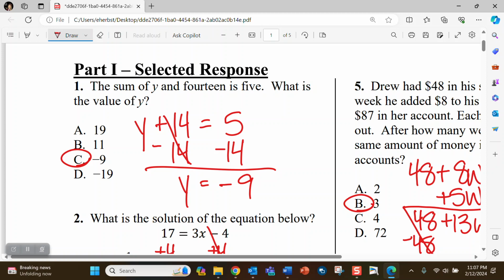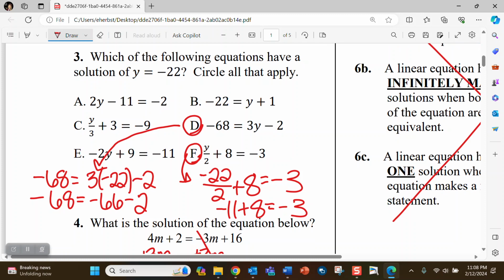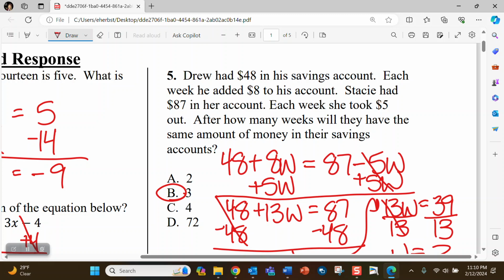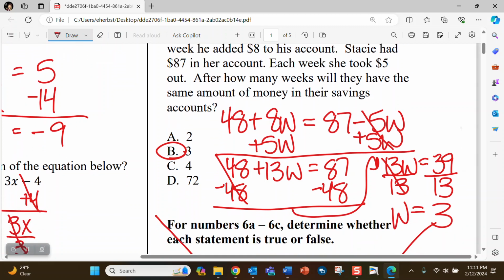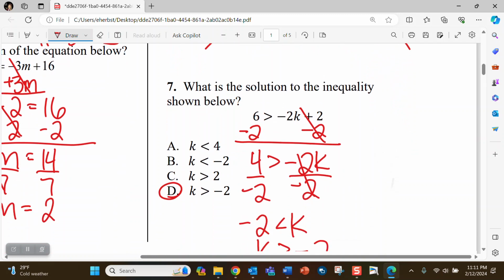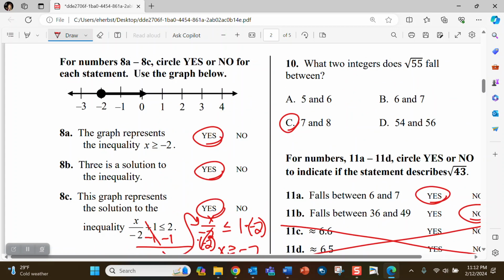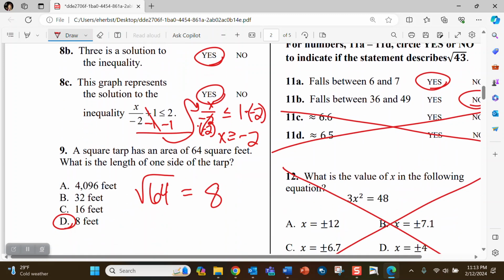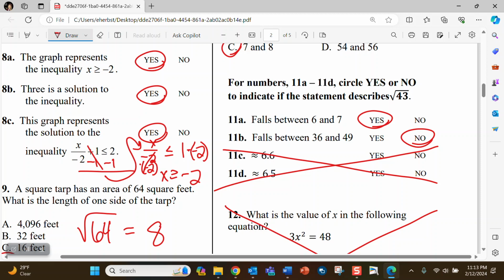Unit 7 Review edited 7 1, 7 2, 7 4, 7 7 MC only